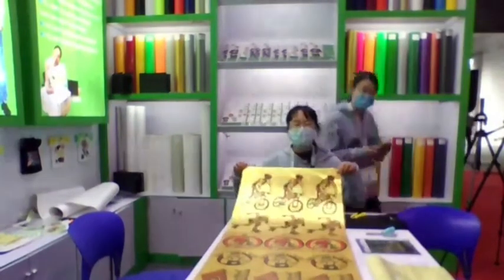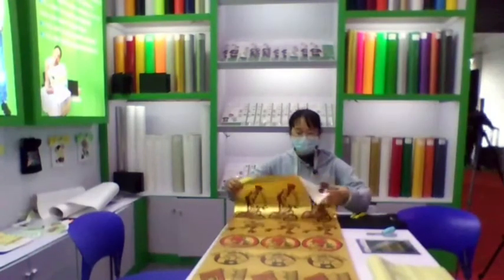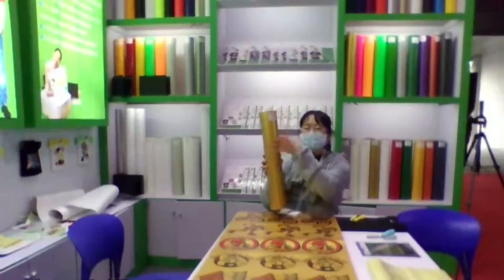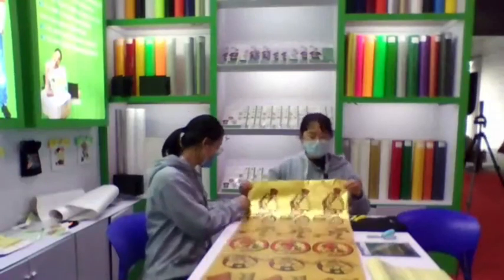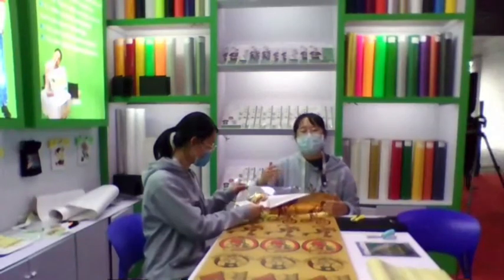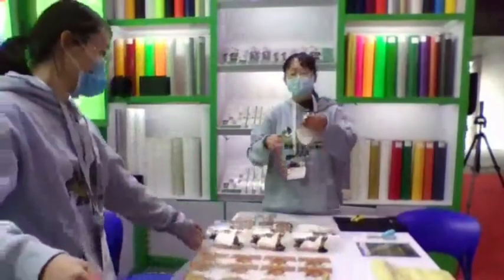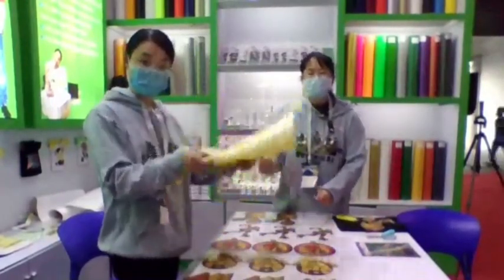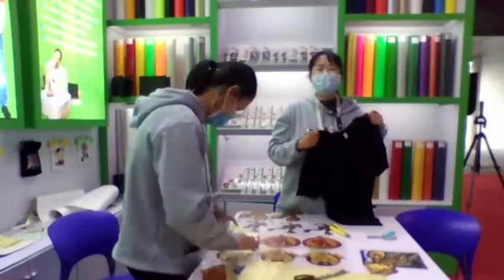Alizarin PrettyStickers HTG-300SB brilliant Golden heat transfer PU Flex for personalized garments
Eco-Solvent Brilliant Golden Printable PU Flex can be printed by all kinds of Eco-Solvent inkjet printers, get great durability with image retaining color, wash-after-wash.
Decorate fabric with photos in minutes. Innovative hot melt adhesive is suitable to transfer onto textiles like cotton, mixtures of polyester/cotton and polyester/acrylic, Nylon/Spandex etc. by heat press machine.

Product Code :     HTG-300SB Brilliant Golden
Product Name:     Eco-Solvent Golden Printable PU Flex
Specifications:     50cm X 30M/Roll,
Ink Compatibility: Solvent ink, Eco-Solvent Max ink, Mild Solvent ink etc.